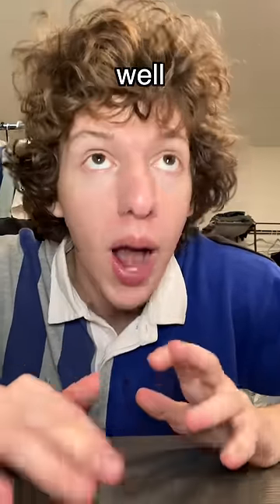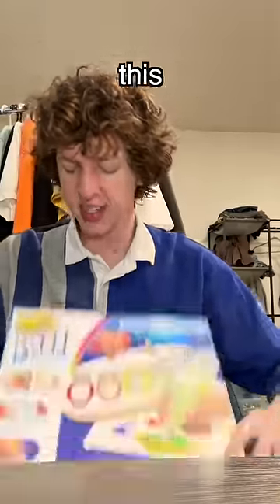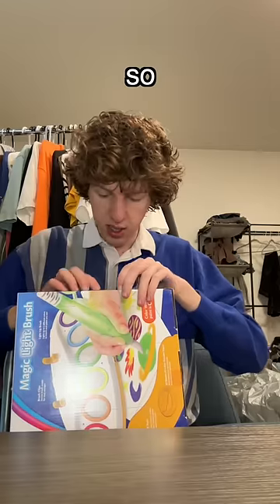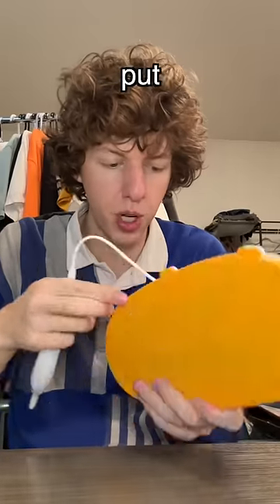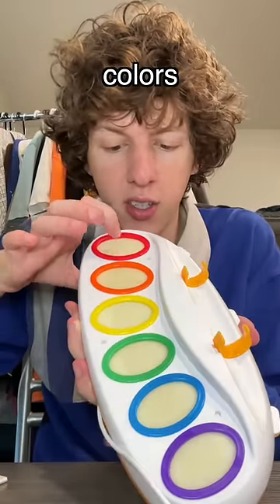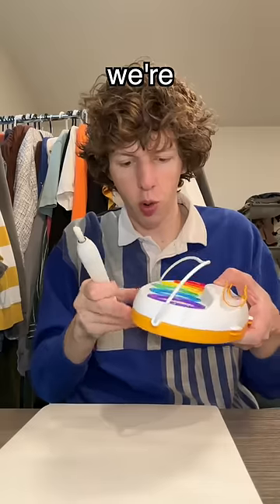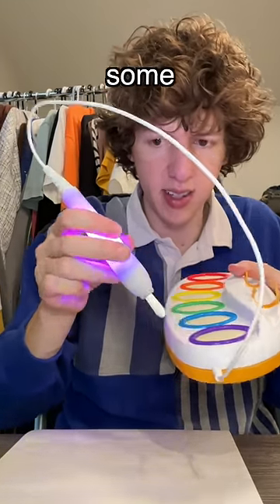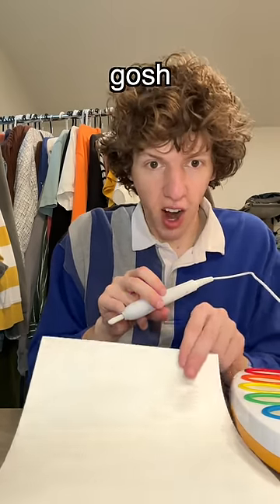COOLEST TOY EVER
coolest toy ever color wonder magic light brush